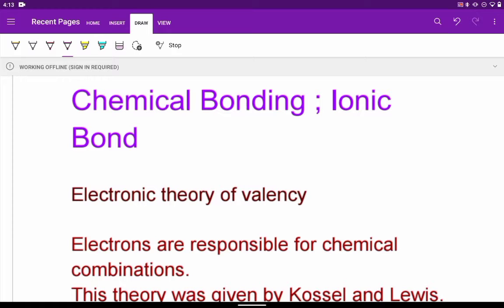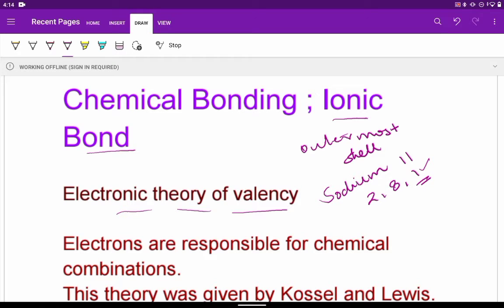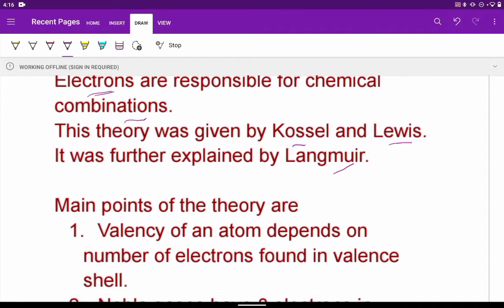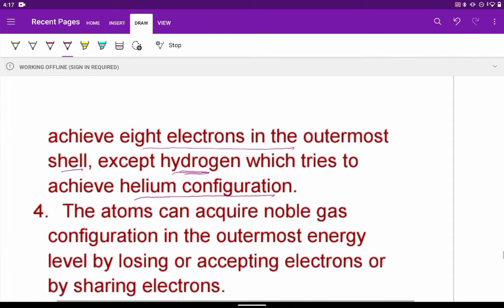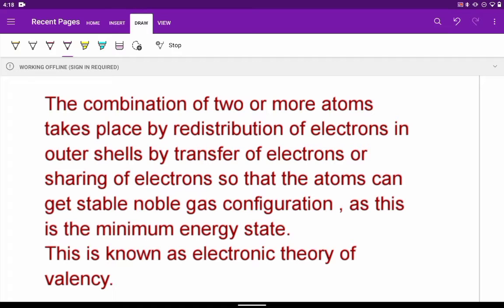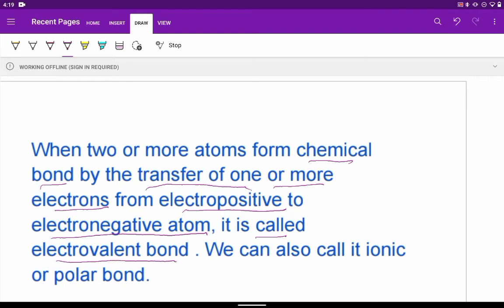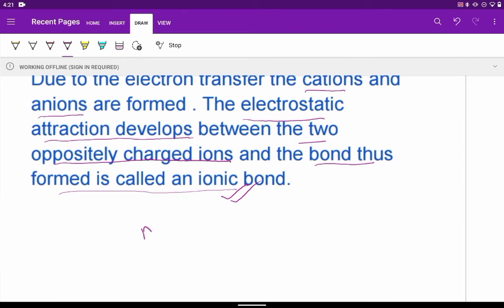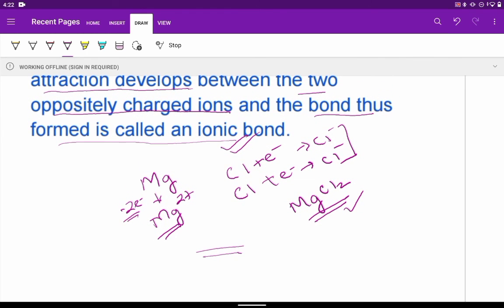Chemical Bonding. Ionic Bond.